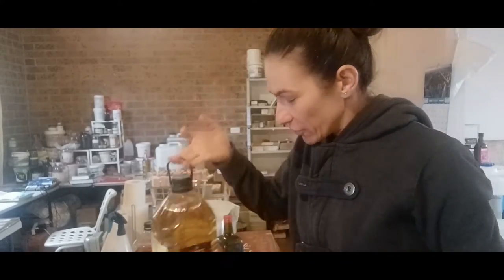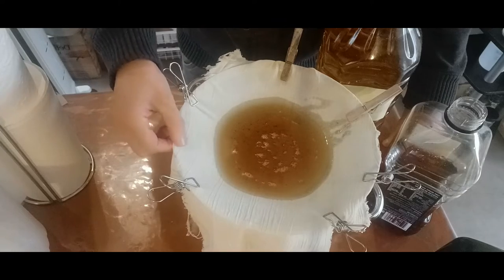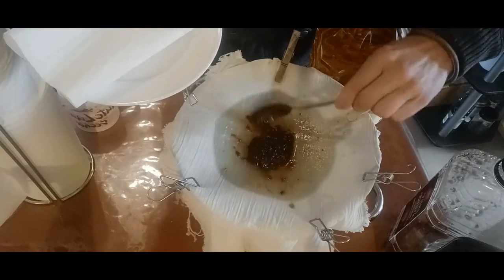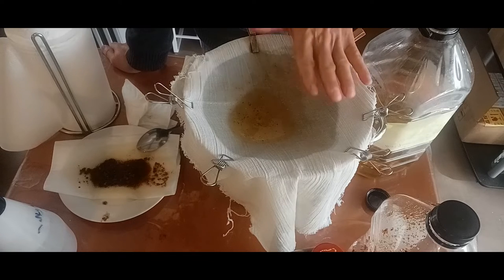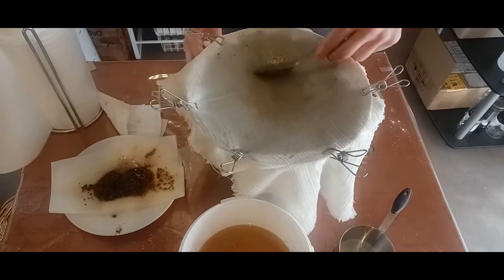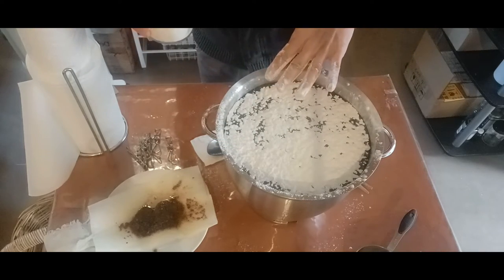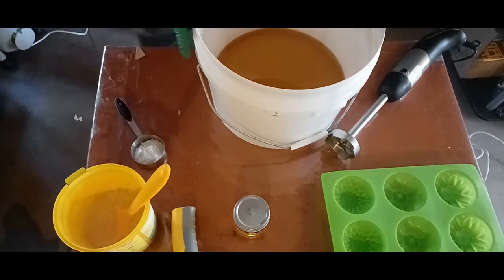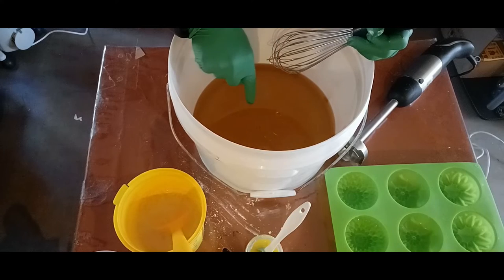Eco soap - making soap from repurposed cooking oil - Delizia Naturally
Here I show you how I filter used cooking oil and  how to then use this oil to make soap. I usually source this used cooking oil from local cafes and restaurants. This particular oil is from my Aunts who supplied me with their left over oil from cooking.

This oil is a mixture of sunflower oil and olive oil. For purposes of making soap, both of these oils have similar properties.

The recipe for this soap is:
1849g used cooking oil (sunflower and olive oil)
13g antioxidant - Vitamin E  Tocopherol
325g sea water
250g lye (sodium hydroxide)
[1.3:1 water to lye ratio]

5 teaspoons White clay
22g Orange essential oil
37g Lavender Essential oil
5.5g Cedarwood Atlas Oil

Use plain flour to filter the oil - for this volume, I waited four hours for the flour to sink to the bottom. For a smaller amount it won't take as long.

I am more than happy to answer any of your questions.

I unmoulded these soaps after 48 hours.

I have written a blog about using left over cooking oil for soap here:

p.s. I used to be a public servant for several years :)

Delizia Naturally is Natural. Recycled. Australian.